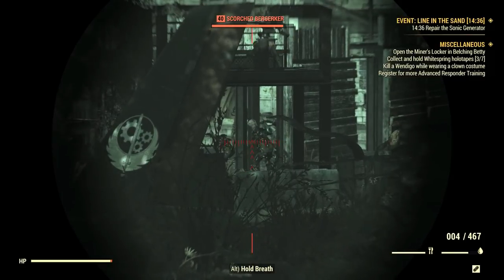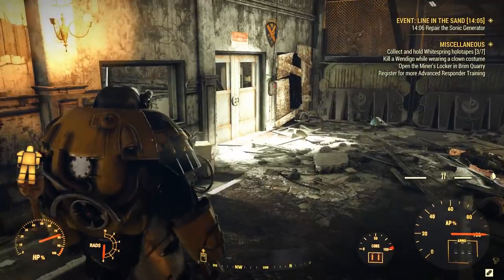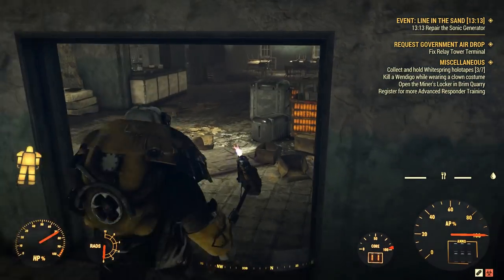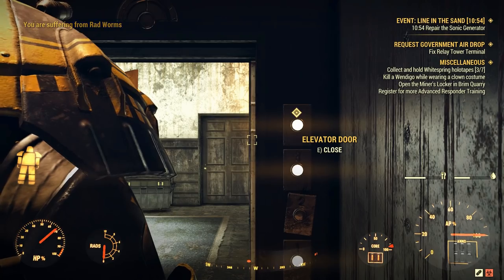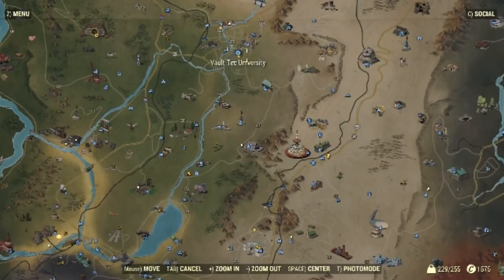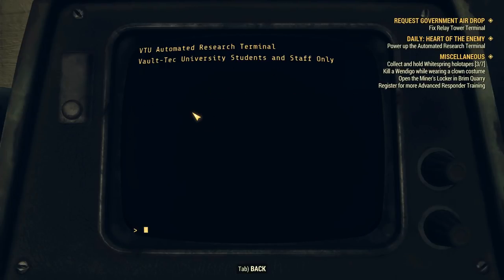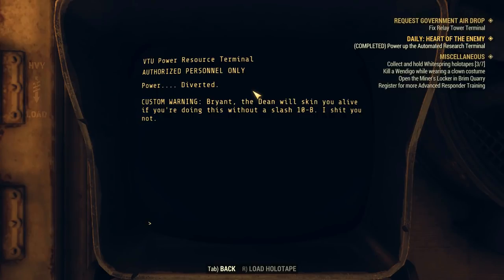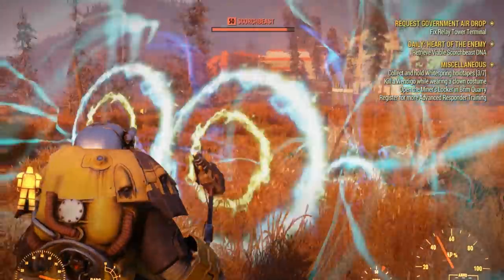Fallout 76 - Daily Mission Walkthrough - Heart of the Enemy with Commentary - Brotherhood's Quests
Heart of the Enemy is a daily mission for the Brotherhood of Steel. You need to complete the 3rd mission from the Brotherhood chain quests, Recruitment Blues to access the 4th level of the Fort Defiance. You can start your daily mission there, which requires you to investigate the Vault Tec University and conduct a series of tests. You will also need to kill a Scorchbeast and retrieve its DNA. The rewards are not too impressive but there is a chance to get a legendary weapon as a reward.